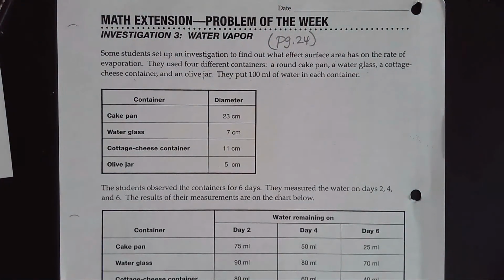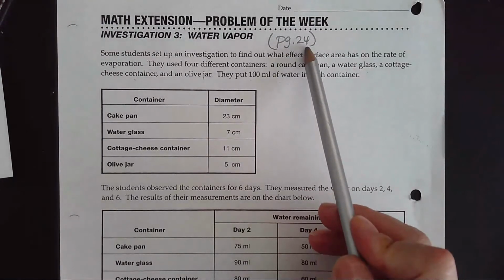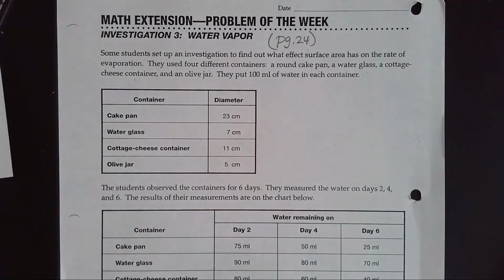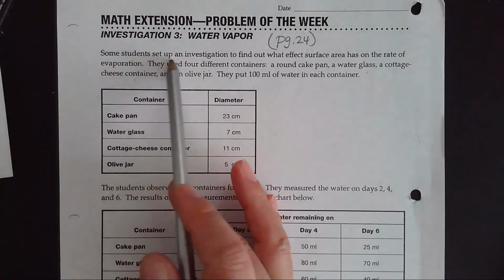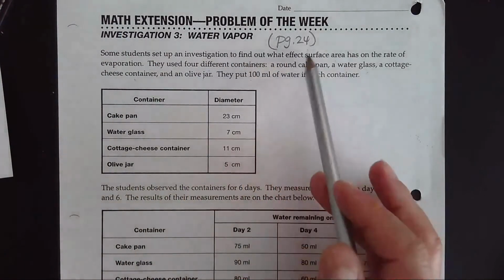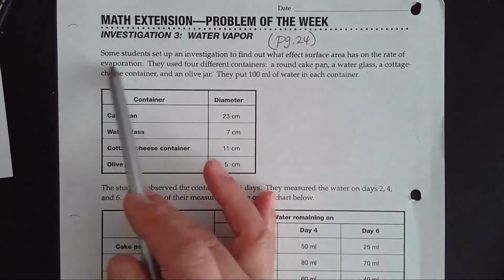Water Investigation 3 Lesson 7 Water Vapor Math Extension